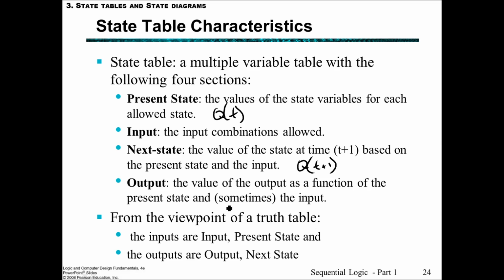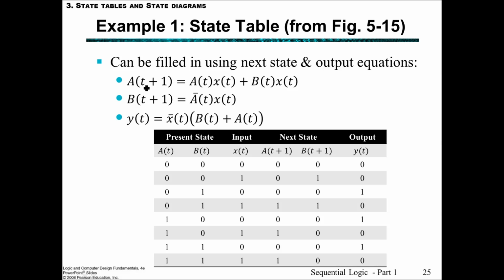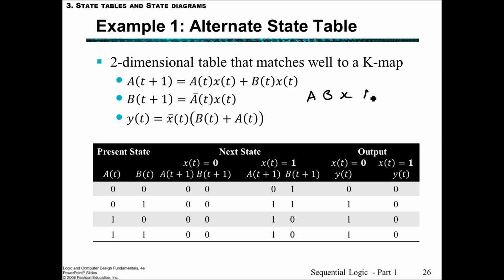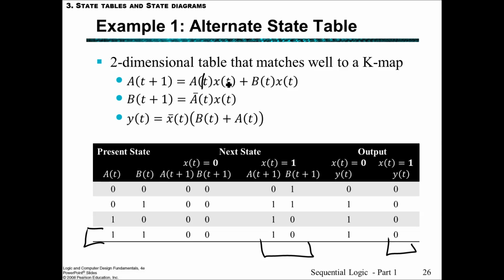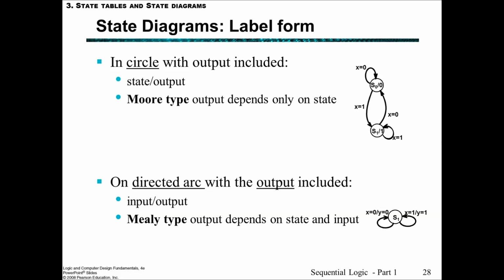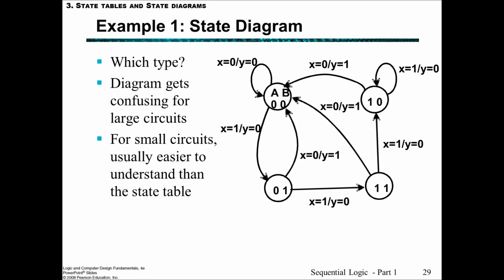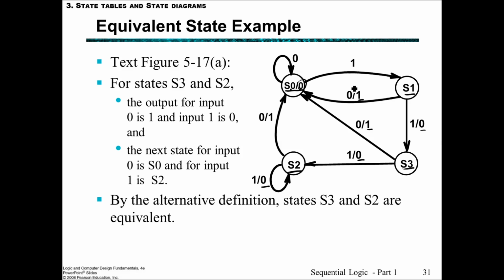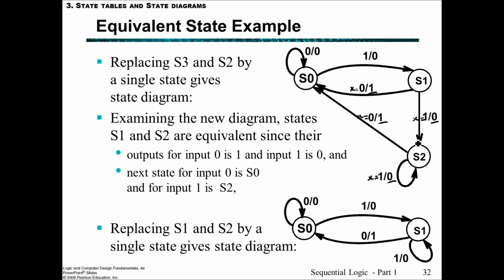Lecture 4.3 - State tables and State diagrams (Mx1)